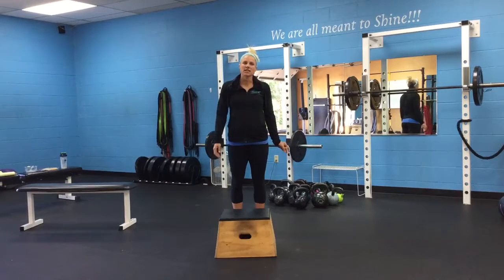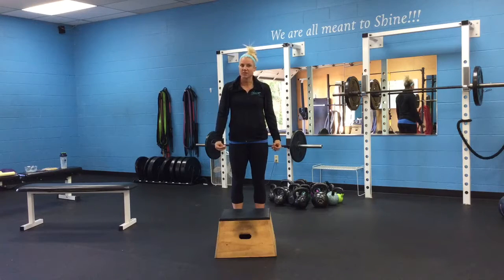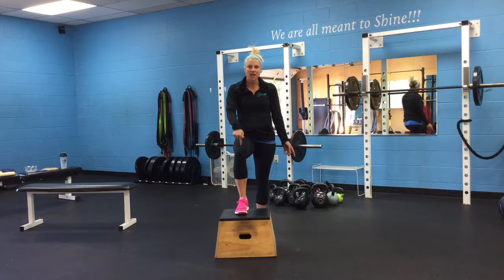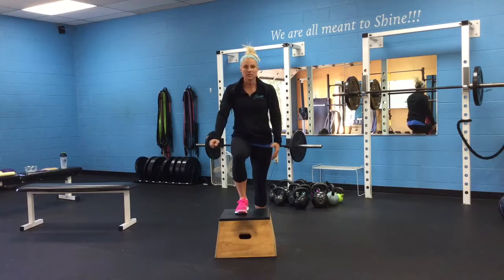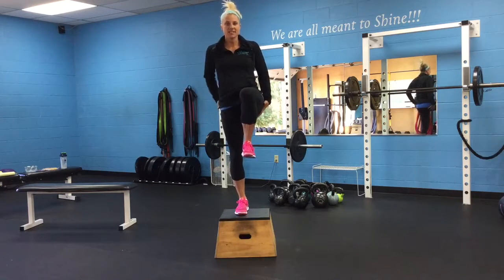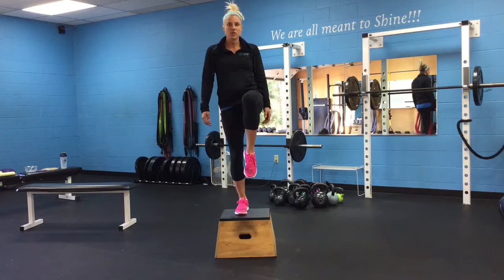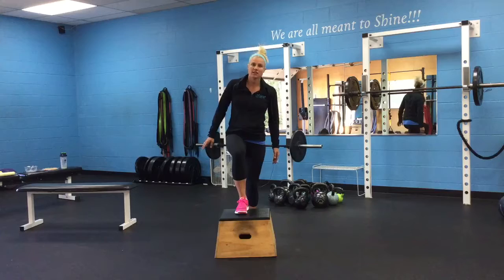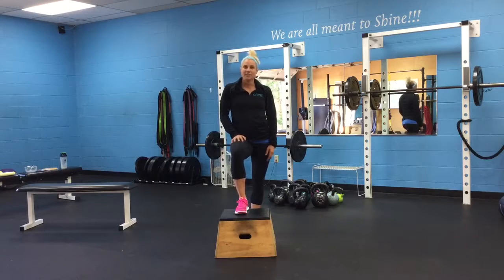Trainer Tip Tuesday 9/27 - Step up your game!